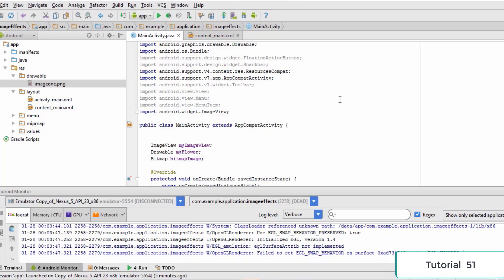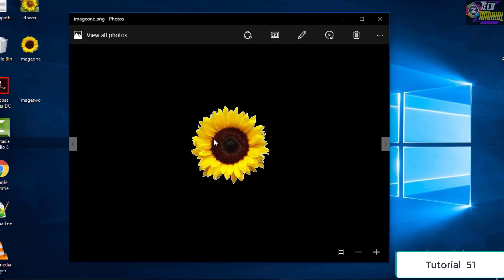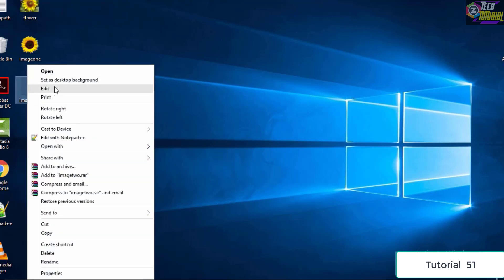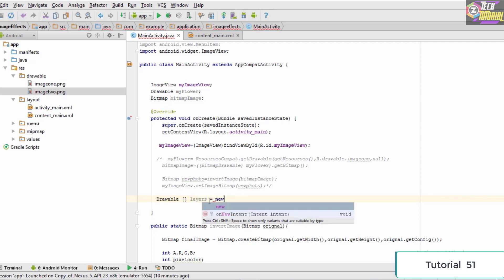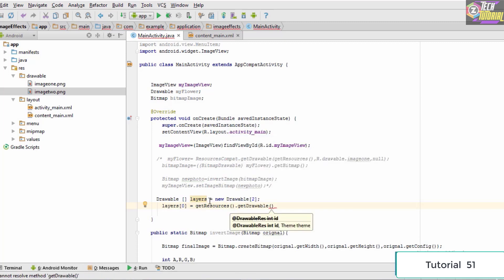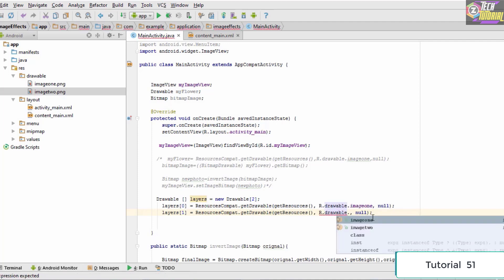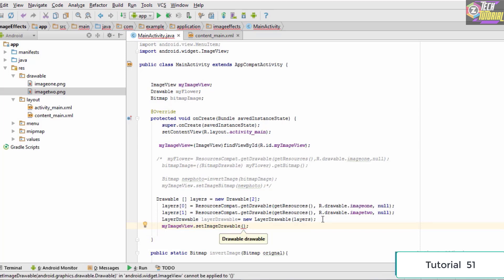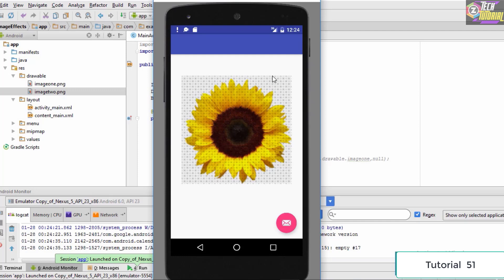Create Image Filter for Camera App in Android Studio Tutorial | Photo Filter APP in Android Studio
Welcome to Android tutorial App Development Course for Absolute Beginners.  This is a Full Course for an absolute beginner tutorial. In this Master Classes I will teach you how to develop mobile application from scratch and become an advance level Android app developer tutorial. Since this course is from Beginners to Advance level, You can start learning even though you have no background of coding, or are just starting.